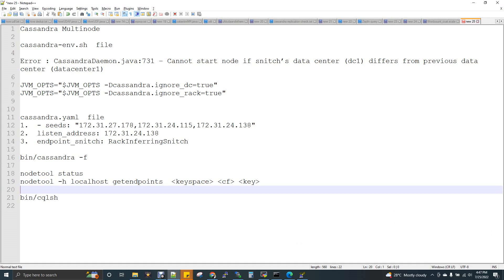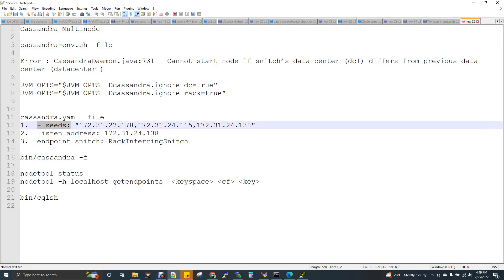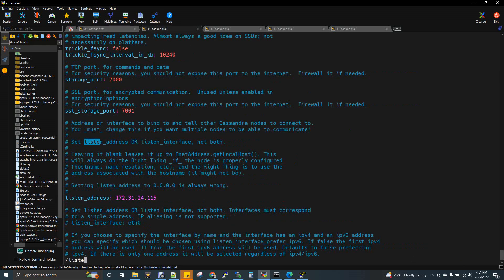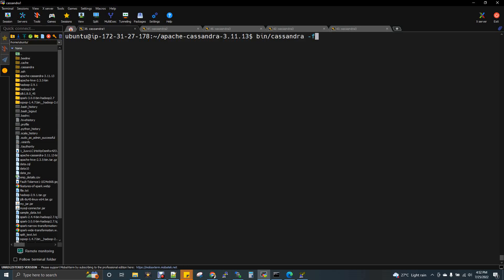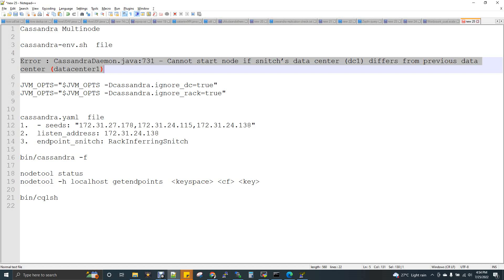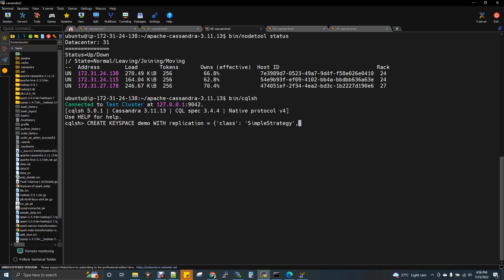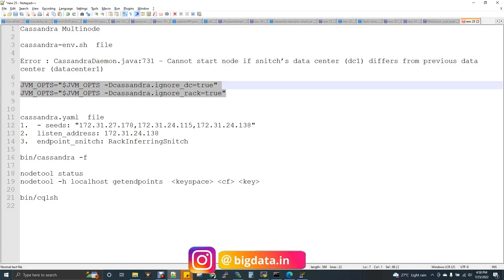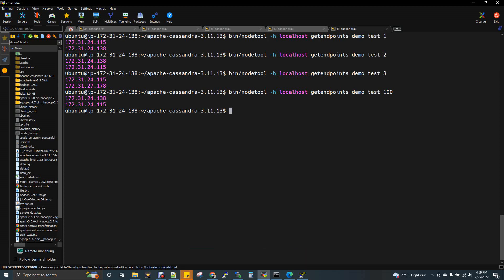Cassandra Multi Node Cluster Setup தமிழ்